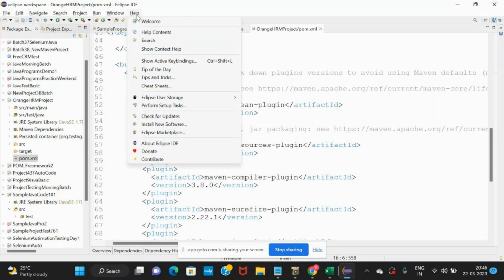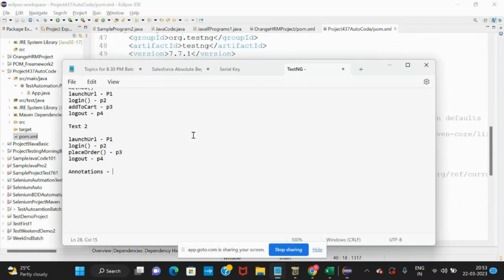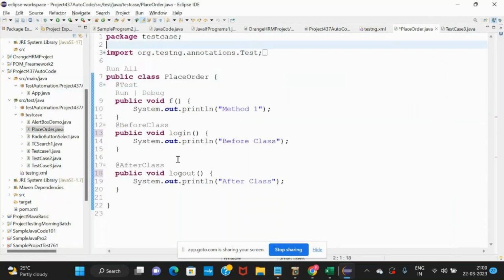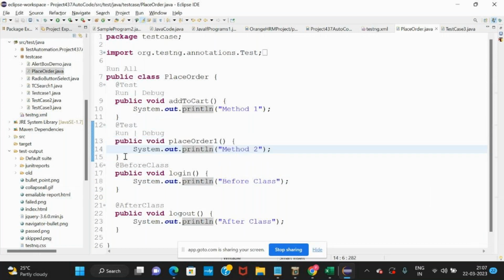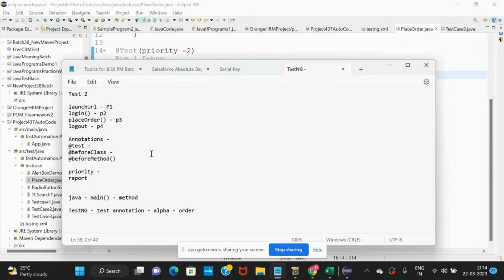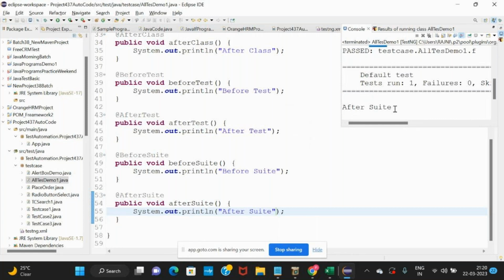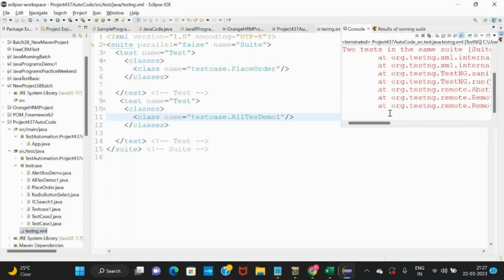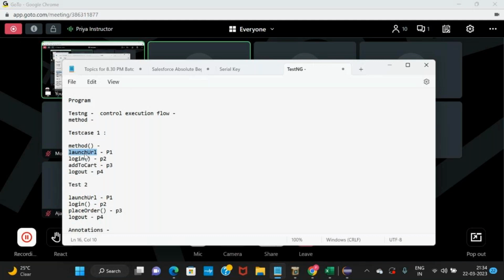TestNG Basics Day2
In this video, I have explained What is TestNG
How to install TestNG
What is testNG Annotation
What is TestNG Priority and execution

I work in the IT industry as a Lead Software QA Engineer in Bangalore, India and I have worked on Selenium Java, API REST API, Cypress, JavaScript and much more.

The main reason behind this channel is to share the information and experienced  I gained in work, I am looking forward to share more and more such content, Happy to help.

The training videos are helpful for the non-It People to understand basics of IT and Software Programming and Testing.